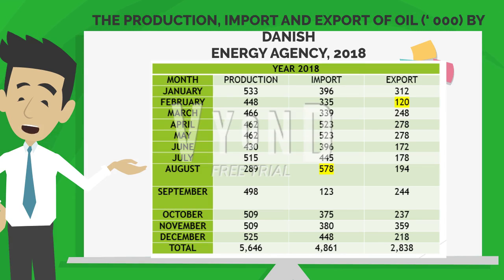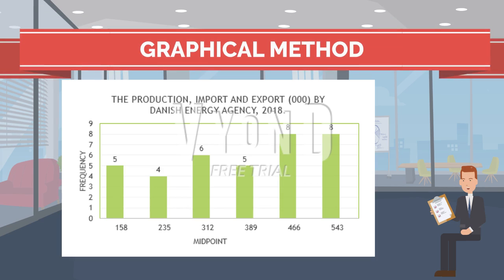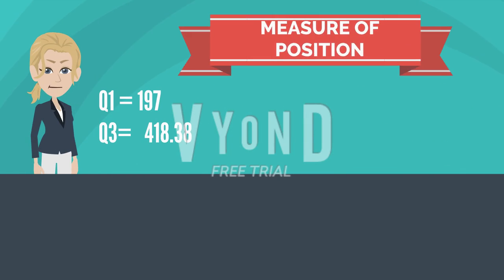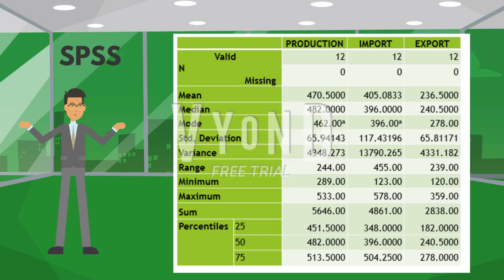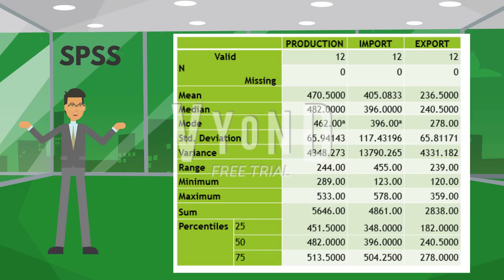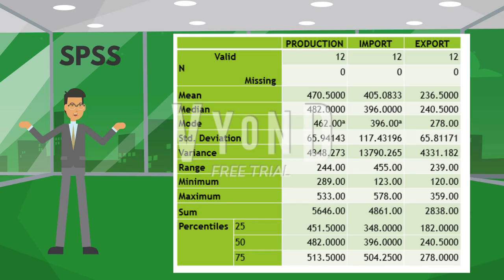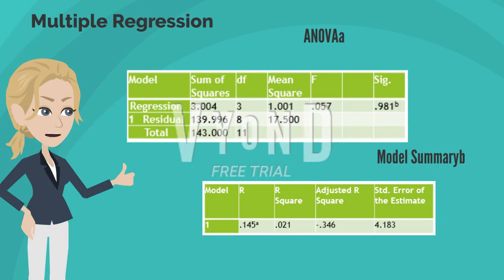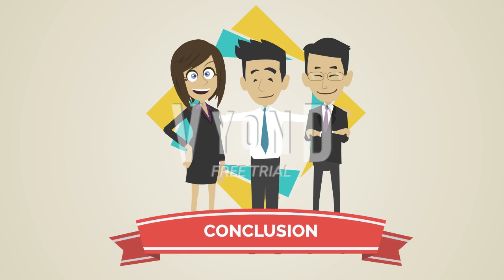AFT2103 L1T3 GROUP 8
Group 8
"THE PRODUCTION, IMPORT AND EXPORT OF OIL ('000) BY DANISH ENERGY AGENCY, 2018"